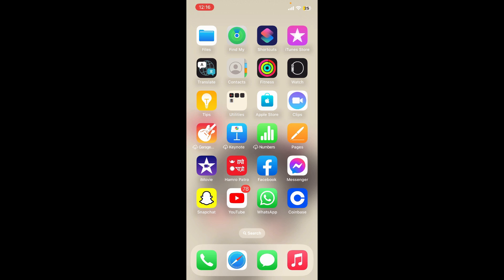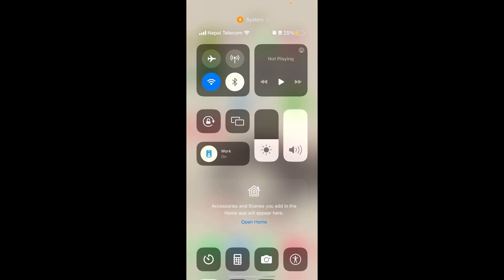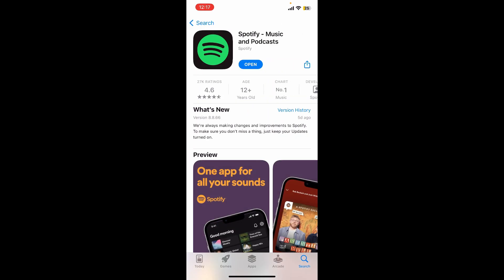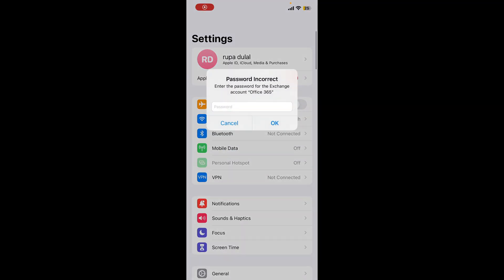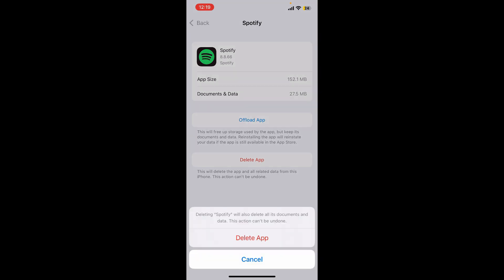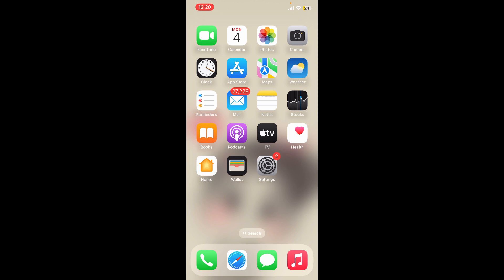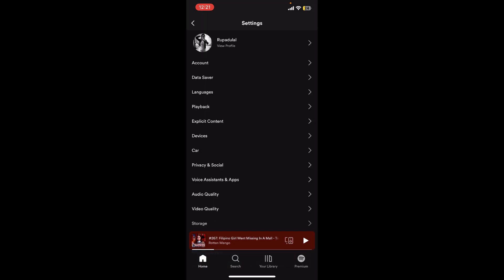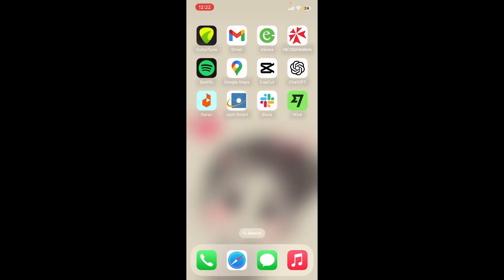How to Fix Spotify Audio Issues on iPhone 2023?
Tired of distorted or low-quality audio on Spotify? This guide will help you troubleshoot and fix audio problems on the platform. Whether it's buffering, skipping, or low volume, we've got the solutions you need to enjoy your music hassle-free.